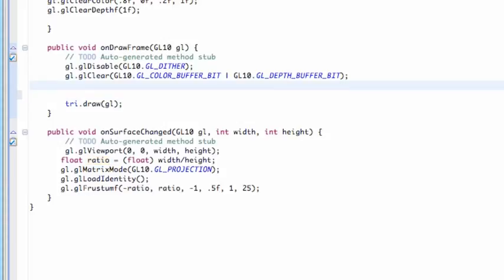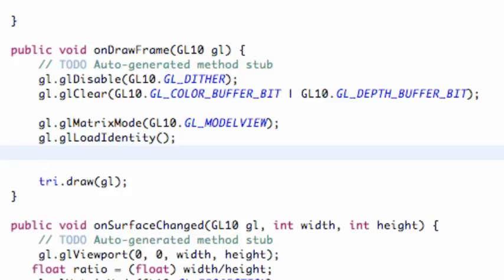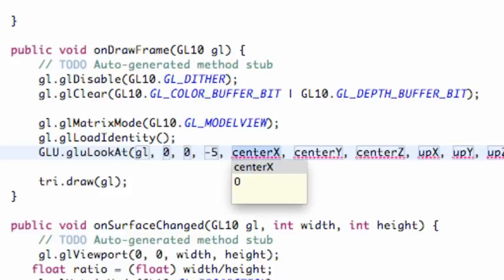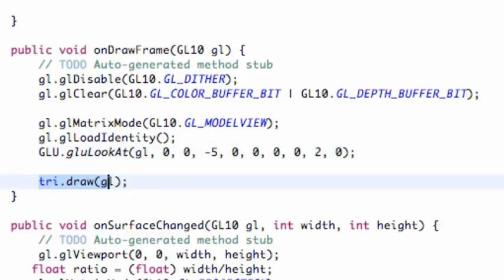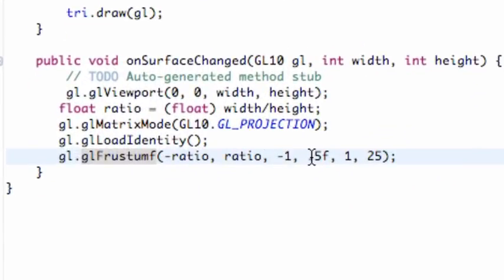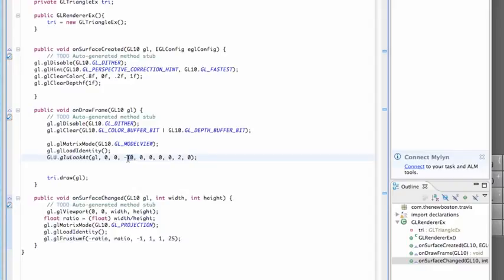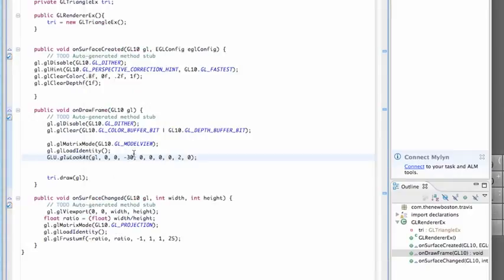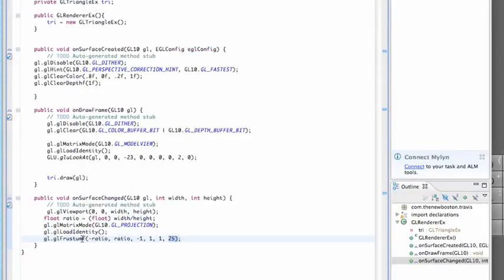Android Application Development Tutorial 178 Using GLU to set up the Camera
Using GLU to set up the Camera